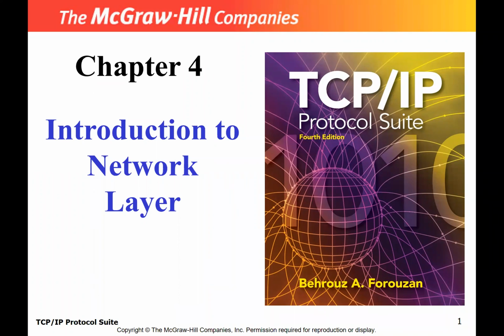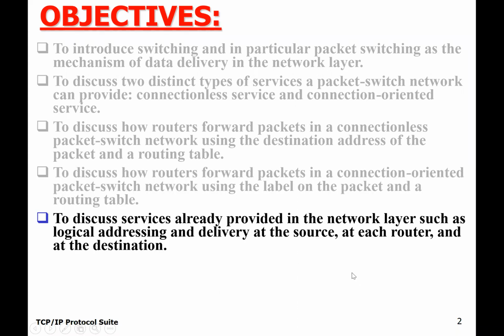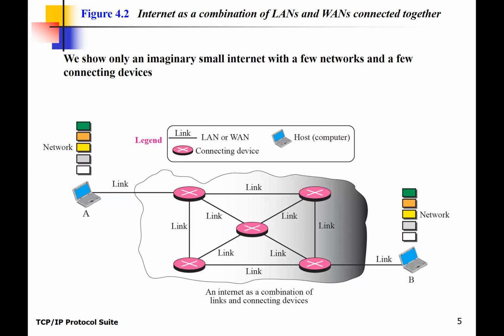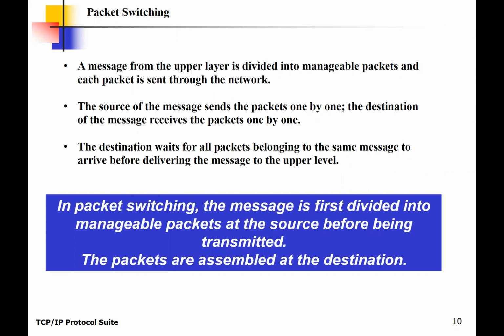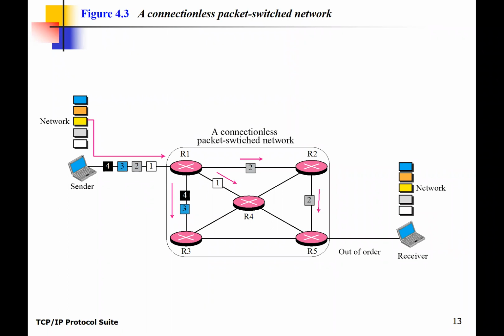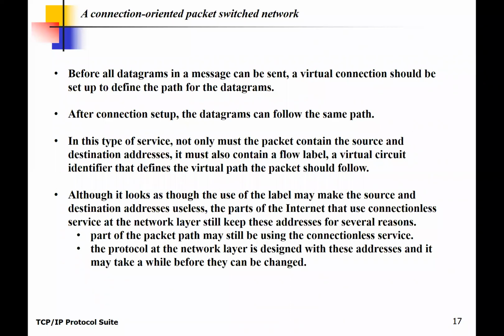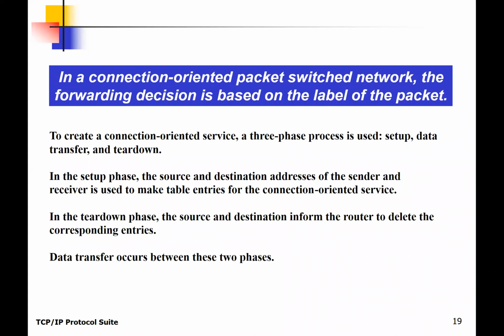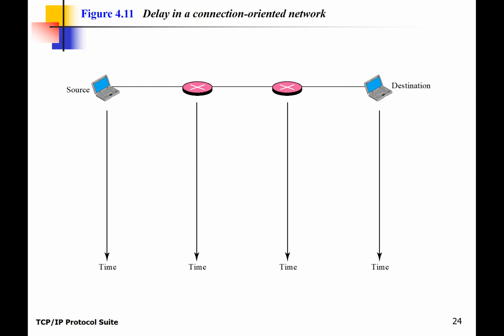DCC SP23 4A